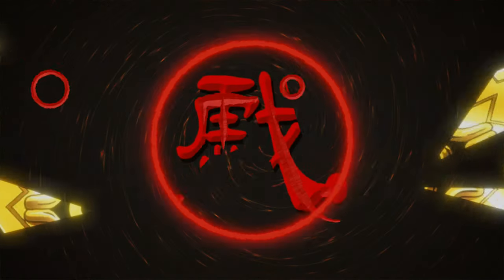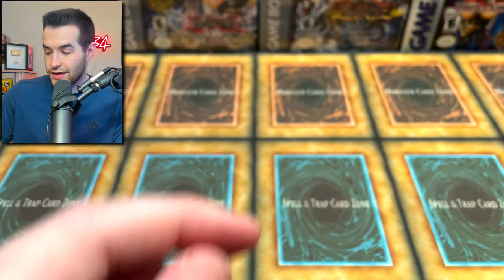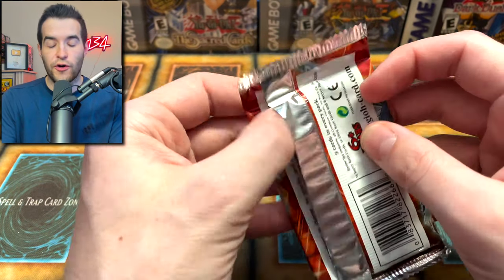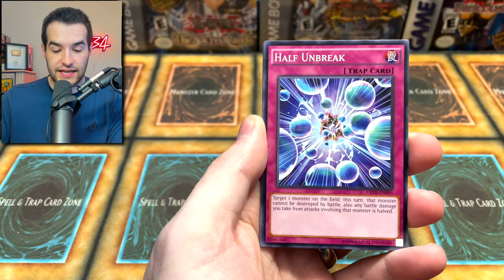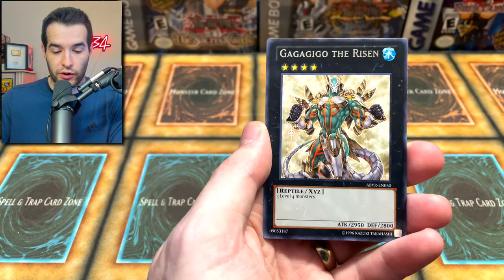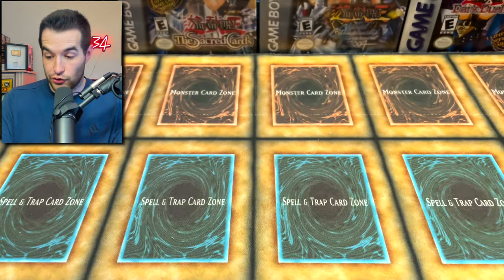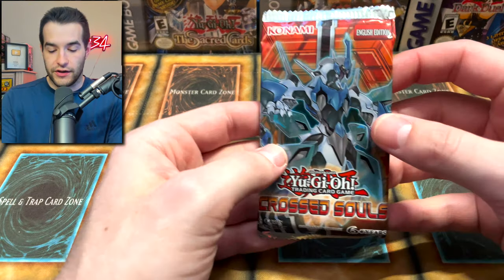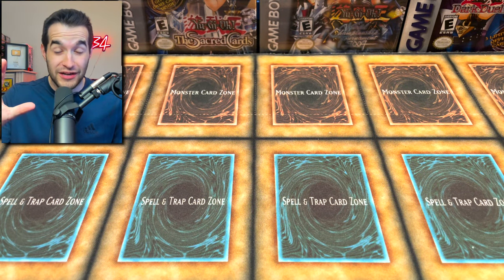I Was Sent A MASSIVE Box Full Of Mystery Boxes!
SPECIAL GFTP2 PRICE - $71.99 through SUNDAY

➤TCGPlayer Link!